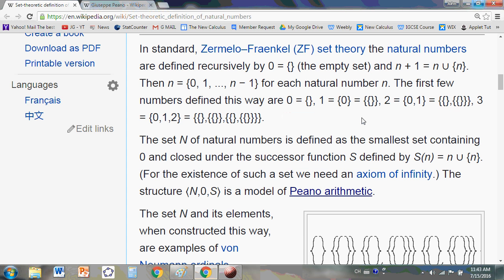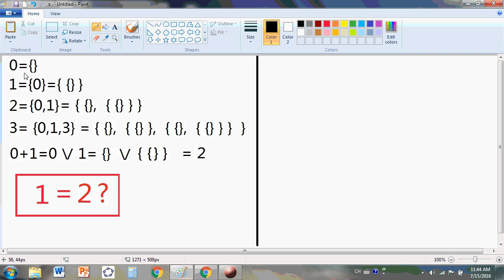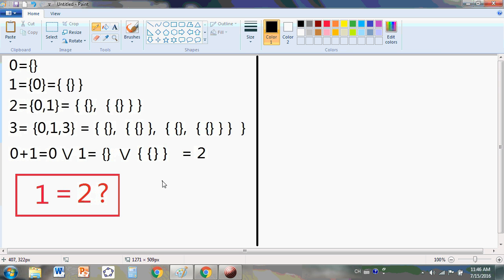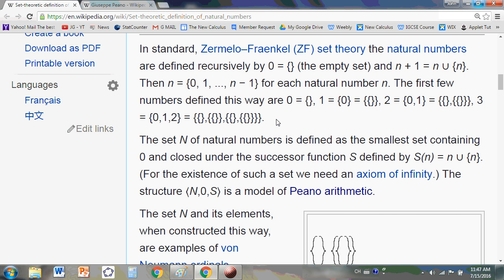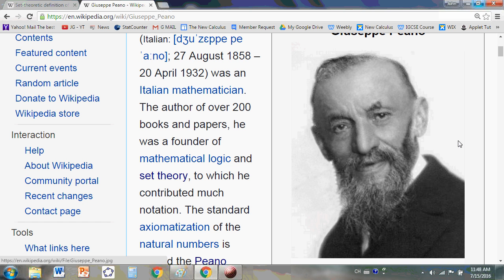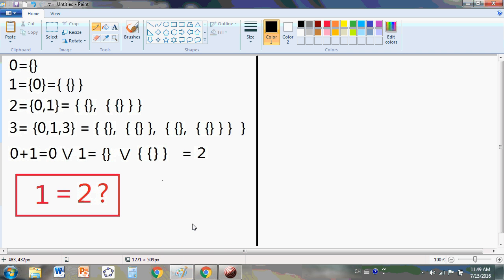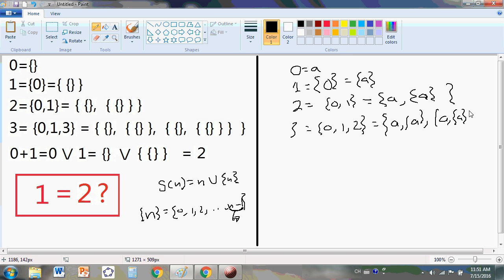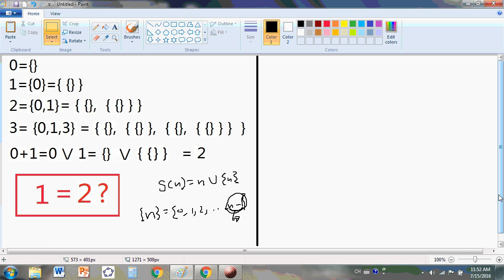Academic Ignorance and Stupidity - PART 25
Mainstream academics claim that  {} U X = X.

Now {} + X = 1 implies that X contains {}. In set theory, the empty set is a subset of every set. However, in the Von Neumann ordinals, a set can also contain the empty set as an element. Quite absurd that a set can contain the empty set and also the empty set can be a subset without being contained.

Set theory is based on many ill-formed concepts that lead to contradictions and paradoxes.

This video is about the laughable set theoretic derivation of numbers, purportedly the foundations of modern mathematics.